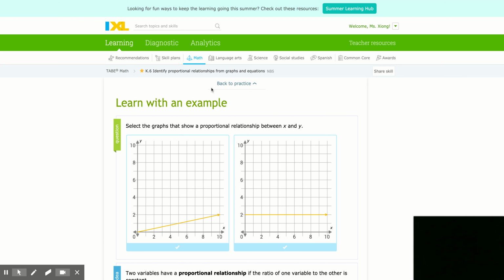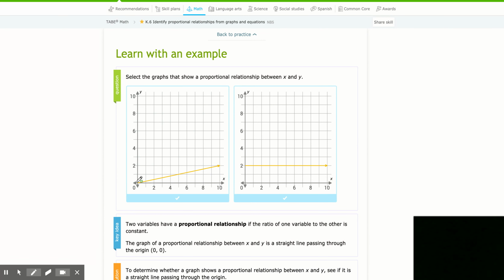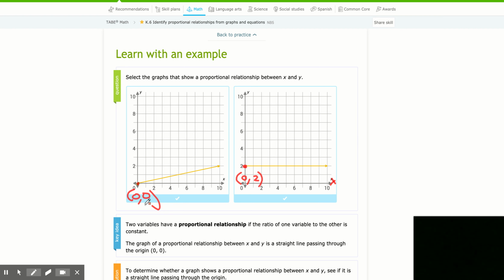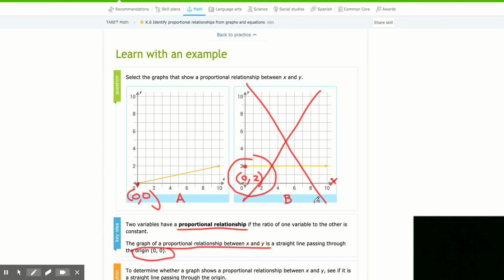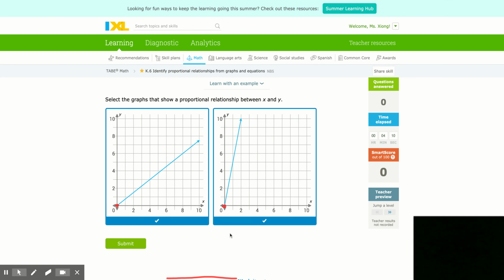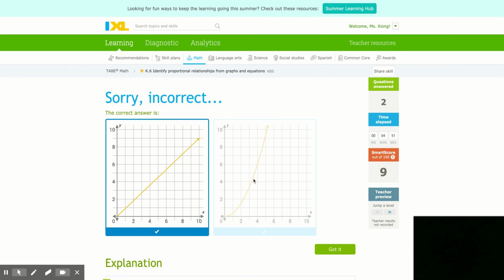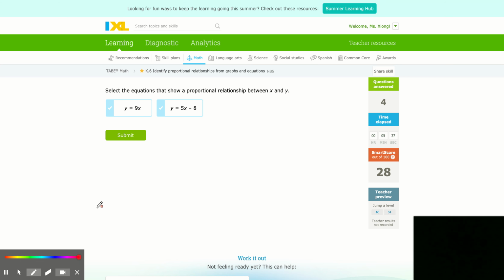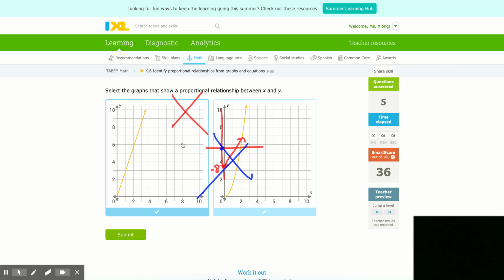IXL | Identify proportional relationships from graphs and equations | 7th grade math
K.6 Identify proportional relationships from graphs and equations